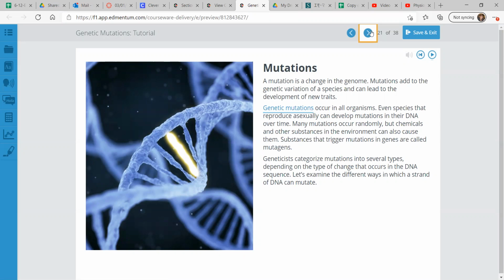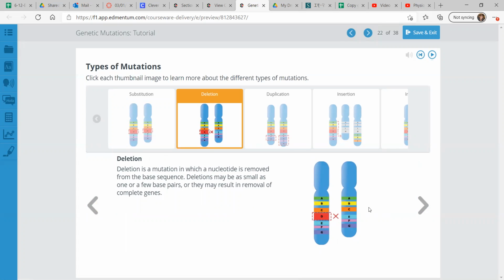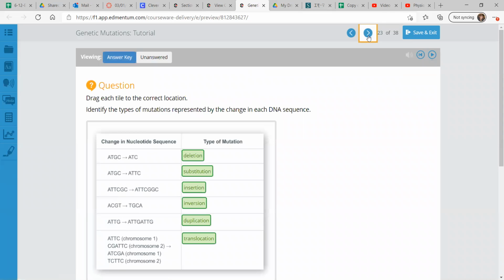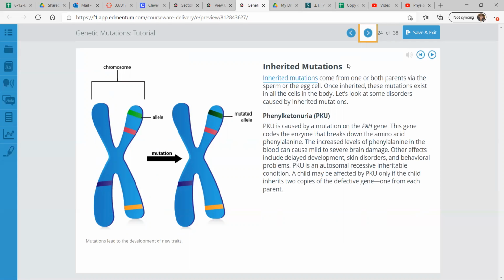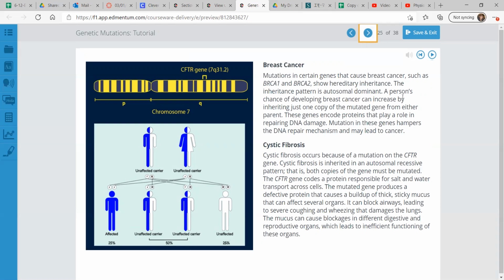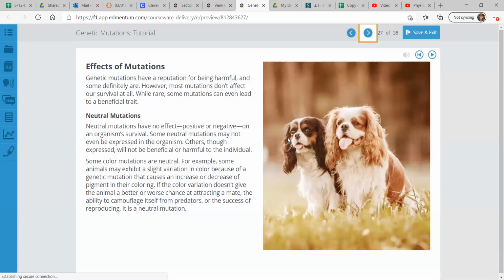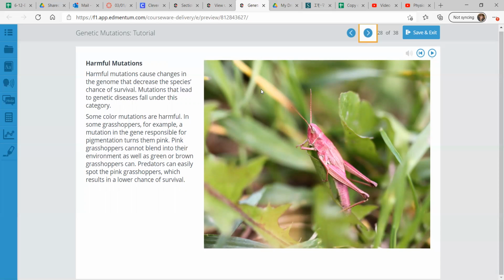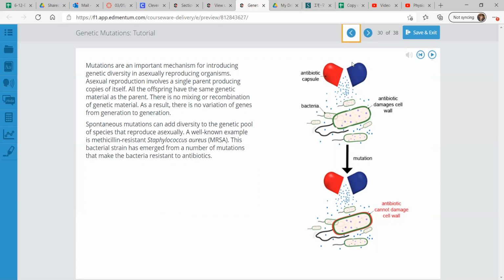Biology - Genetic Mutations Part 2